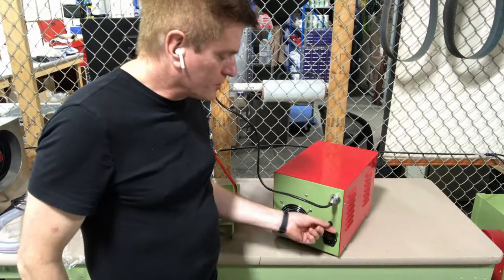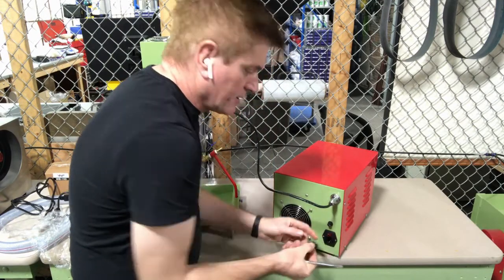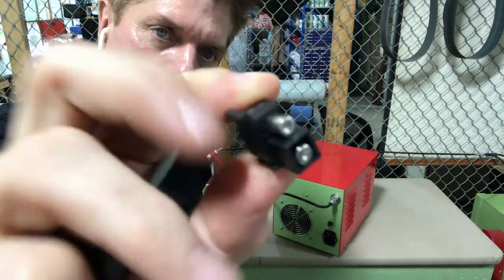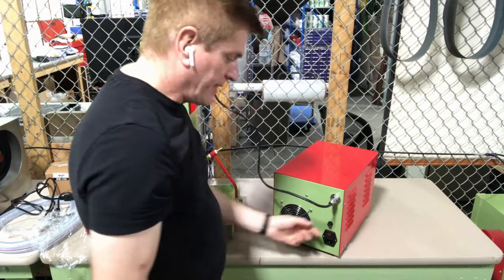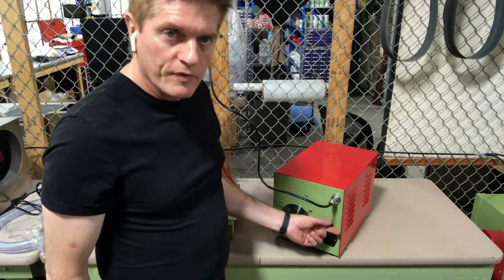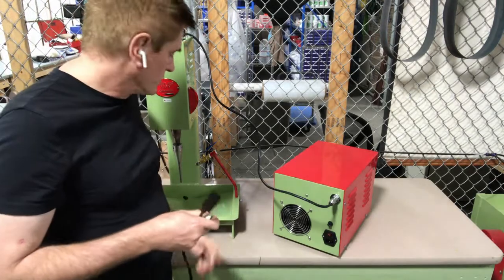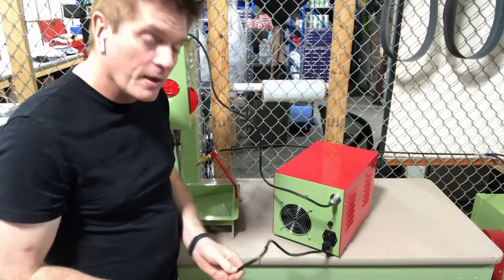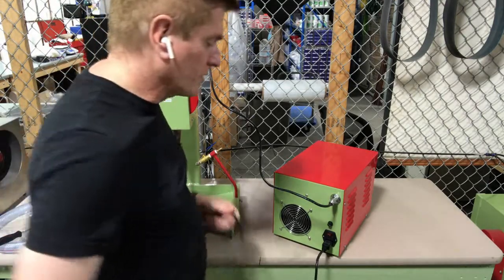Replacing Fuses on Ultrasonic Drill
How to replace fuses on your Ultrasonic Drill